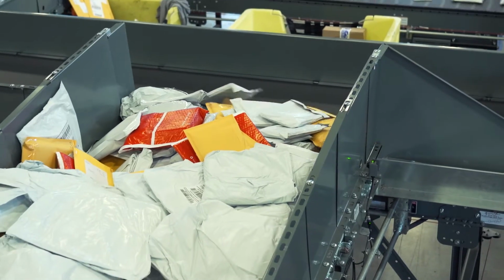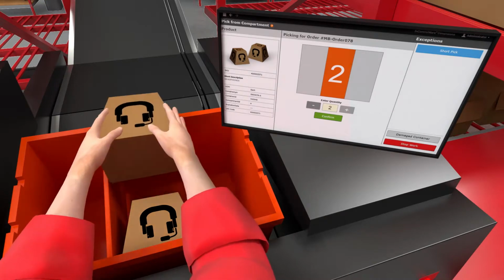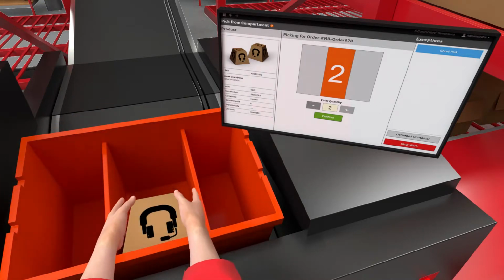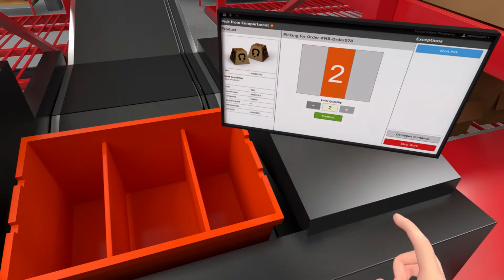Goods-to-Operator Processing | On The Move Director's Cut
One of the easiest ways to increase throughput and labor output is to make sure that people are performing optimal work at the right time, i.e., not addressing work that can be done later or overloading one person and not realizing that they’re falling behind when other people do not have work. So, when we dynamically allocate work with our Momentum™ warehouse execution system (WES), we do that based on congestion and availability, which allows us to utilize the labor in a building more effectively than you could before. By having a goods-to-operator process, you can eliminate any unnecessary movement from your labor. Let the software and hardware bring goods to the users for an even more efficient process.